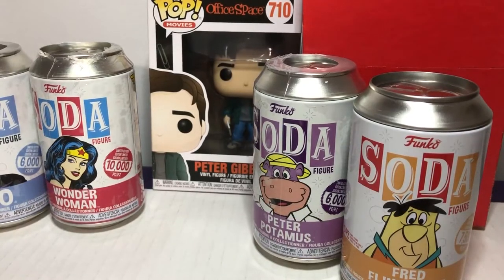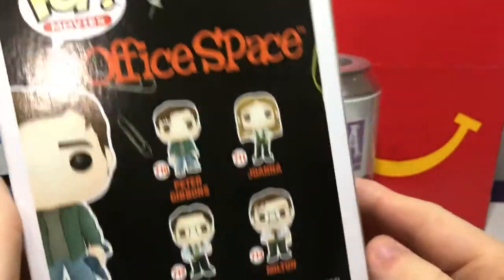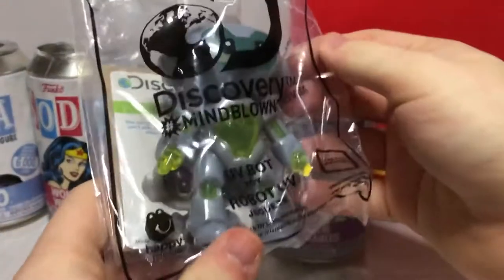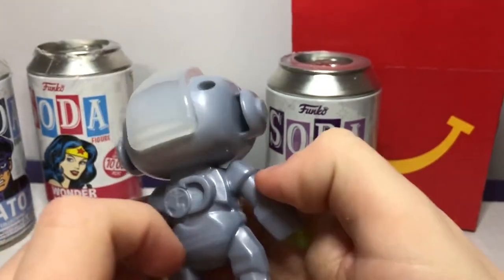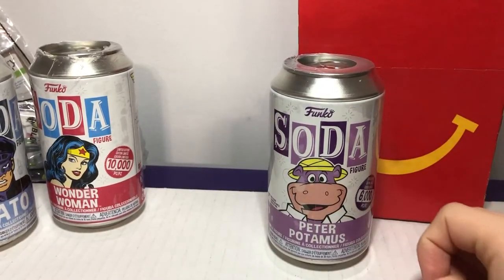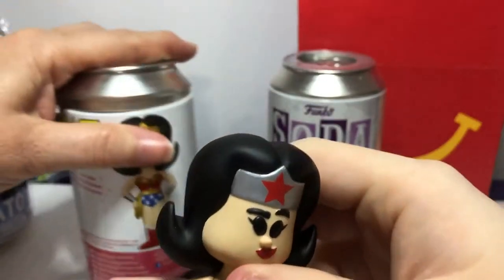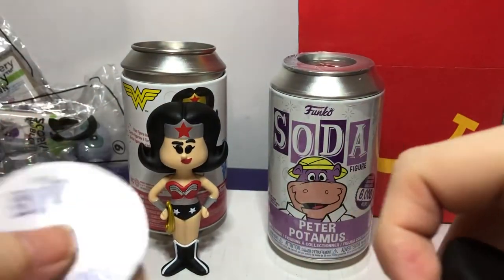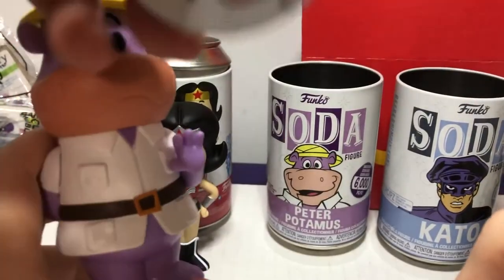Funko Soda Pops and more